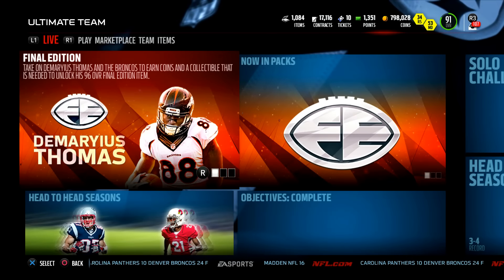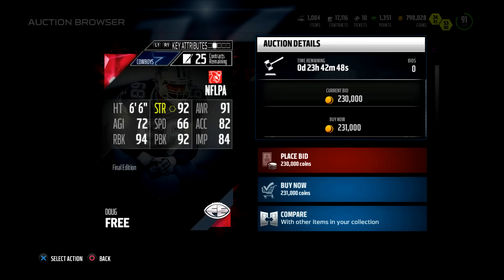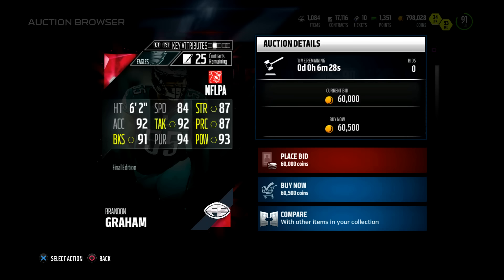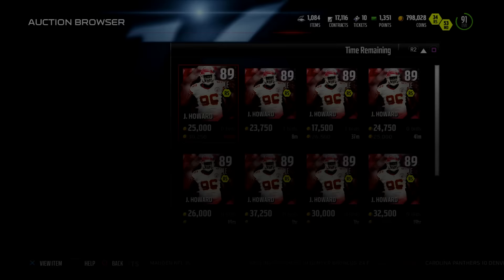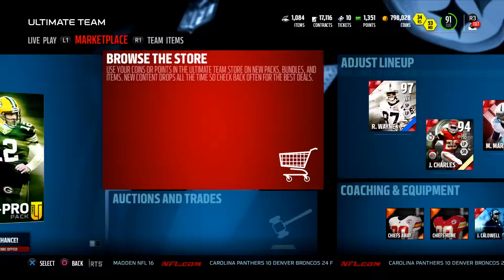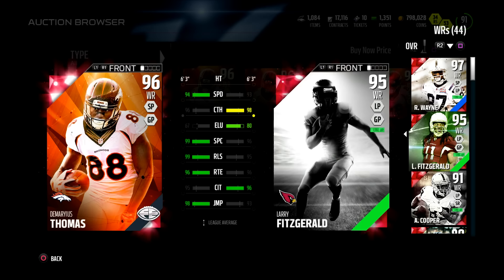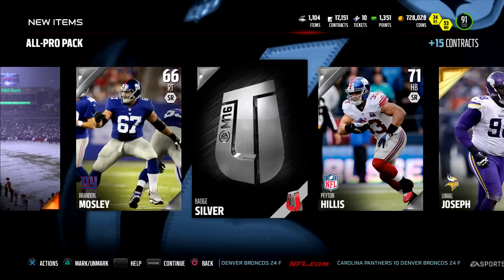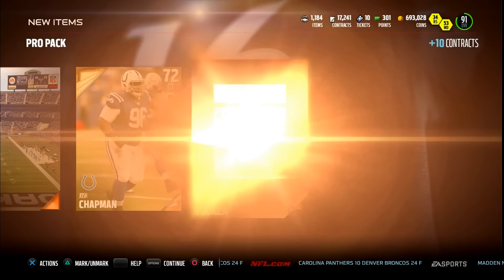TWO 99 STATS!!! DEMARYIUS THOMAS FINAL EDITION! - Madden 16 Ultimate Team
Madden 16 - Madden 16 Ultimate Team - Final Editions are out! This Demaryius Thomas is a MONSTER! Enjoy!